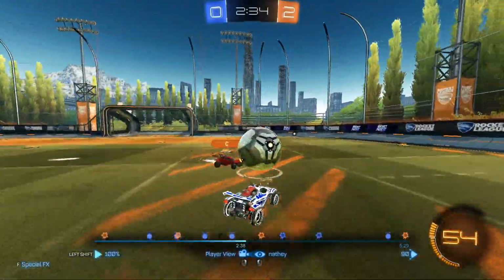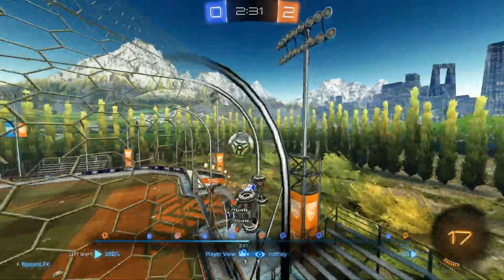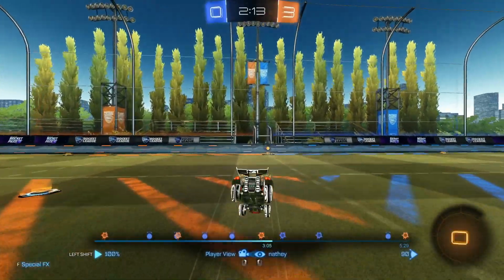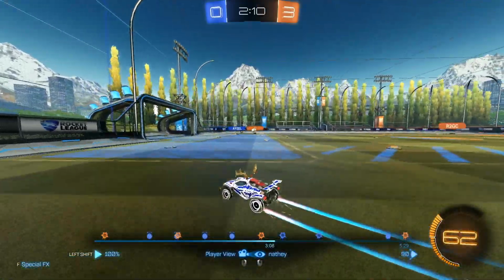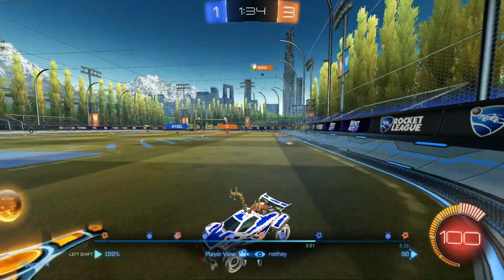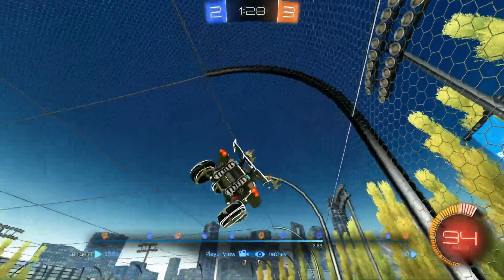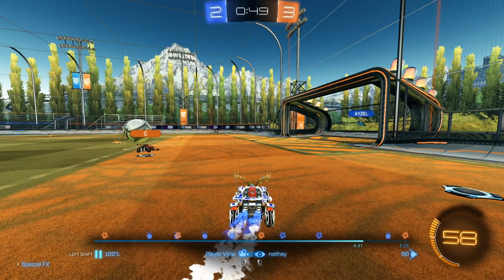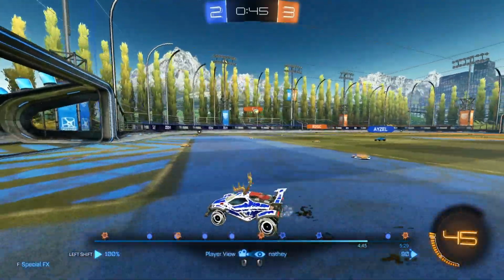GamersRdy [Rocket League] - Replay Analysis #5 by HyperFirez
If you guys have any questions, ask in the comments.